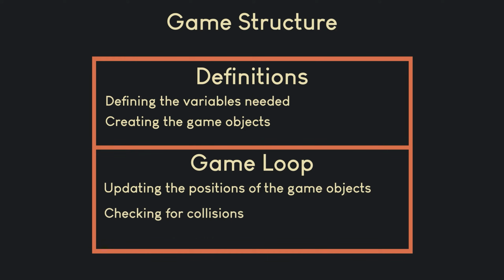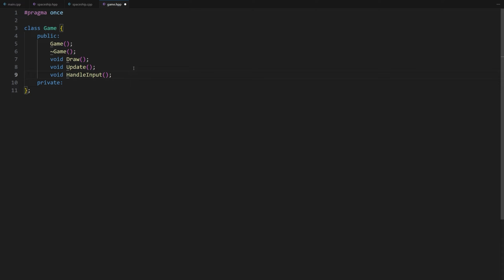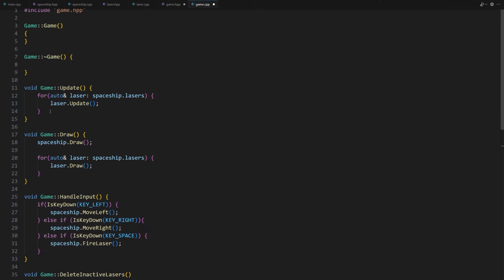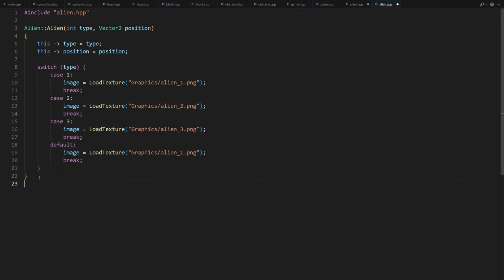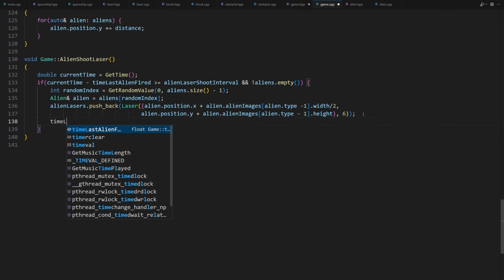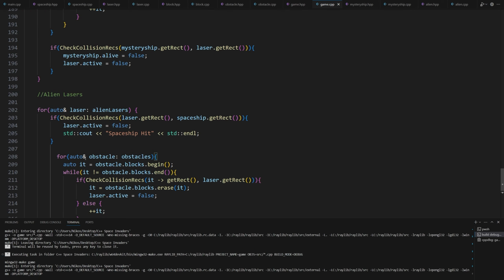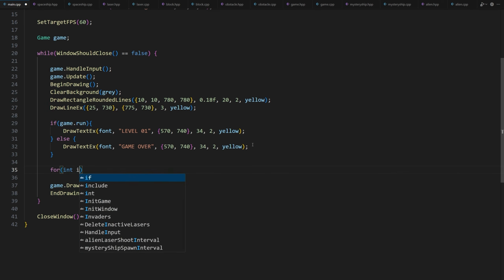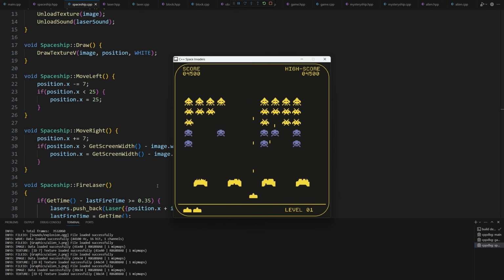C++ Space Invaders Tutorial with raylib - Beginner Tutorial (OOP)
In this gamedev tutorial, I'll teach you how to create your own Space Invaders game using C++ and raylib. This is a great tutorial for beginners, and you'll learn some important game development concepts along the way.

Previous Tutorials (Watch in the following order)

⏳ *Timestamps*
00:00 Intro to Space Invaders tutorial
02:05 Setup the Game Loop
11:25 Creating the Spaceship
27:45 Create the Lasers
44:40 Create the Obstacles
1:00:42 Create the Aliens
1:25:42 Create the Mystery Ship
1:34:04 Check for Collisions
1:47:54 Game Over
2:07:24 Add Scoring
2:12:44 Add High-Score
2:20:16 Add Sounds